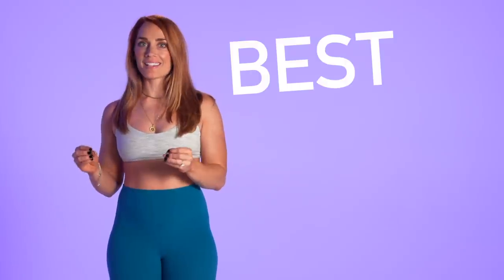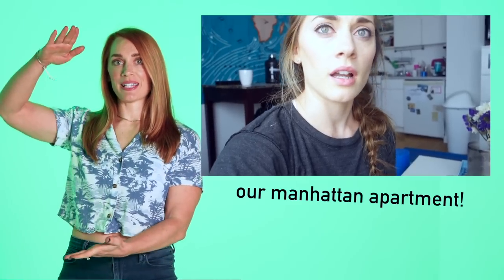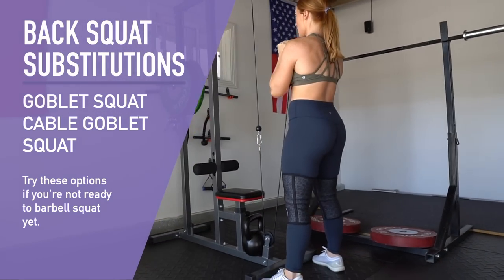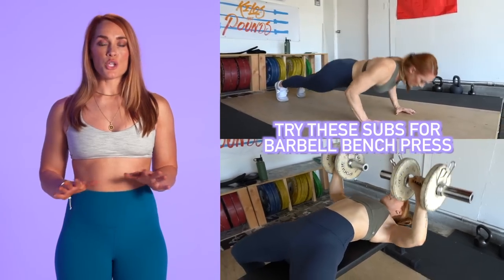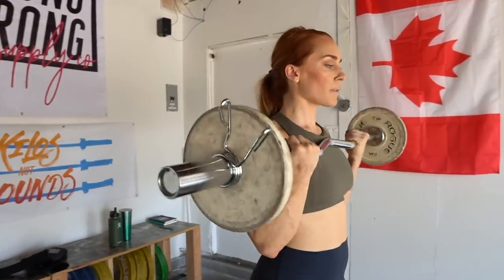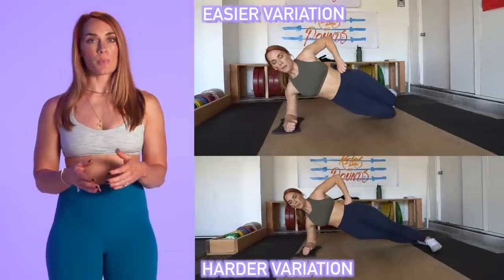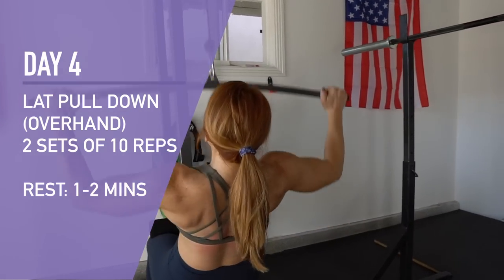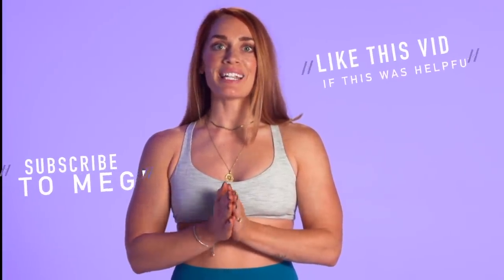BEGINNER GYM GUIDE | Learn how to lift + Free Program Inside!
Ready to start strength training, but don’t know where to begin? Check out my FREE program, Before the Barbell, that will take you from gym newbie to confident lifter in 8-weeks.

TIMESTAMPS:
3:24 DAY 1
5:05 DAY 2
8:19 DAY 3
10:21 DAY 4

Get started with 8 free meals – that’s $80 off your first month of HelloFresh. and enter megsquats80

Day 1:
1. Barbell Back squat: 3x5
2. DB Overhead Press: 3x6
3. DB Row 3x8/side
SUPERSET:
4a. Leg Extensions 2x10
4b. Plank 2x20-40 seconds

Day 2:
1. Barbell Bench Press 3x6
2. Hip Thrust 3x6
3. Lat Pull Down (Underhand)
SUPERSET
4a. Barbell/Ez Bar Curl
4b. Back Extensions

DAY 3
1. Barbell Squat (lighter than day 1) 3x6
2. Inverted Row 3x5
3. Face Pulls 2x12
SUPERSET
4a. Hamstring Curls 2x10
4b. Side Plank 2x20-40seconds

DAY 4
1. Barbell Deadlift 3x4
2. Lunge 3x6/side
3. Lat Pulldown (Overhand) 2x10
SUPERSET:
4a. DB Lateral Raise 2x8
4b. Tricep Rope Push Down 2x10